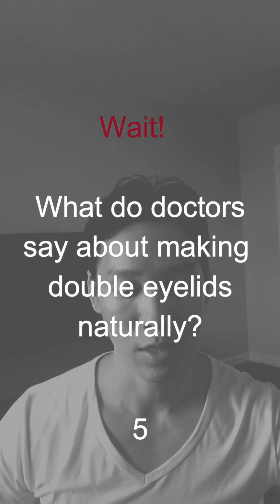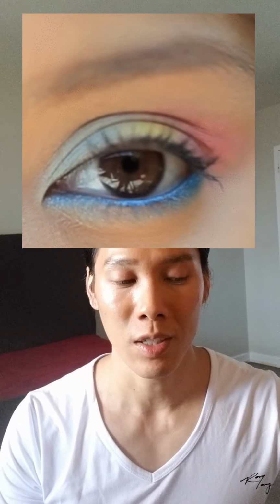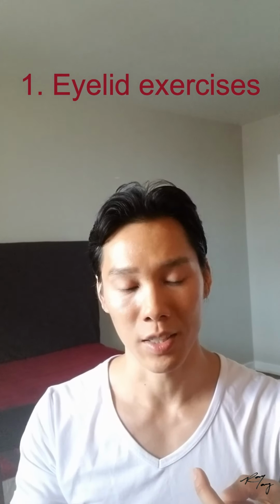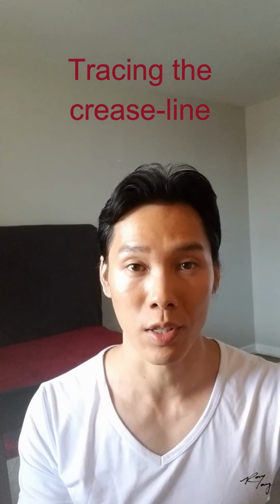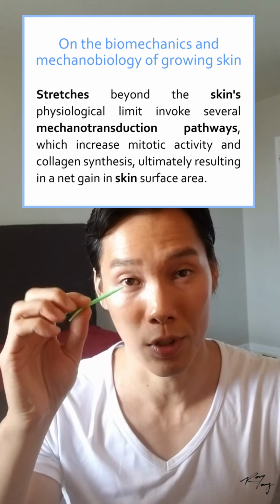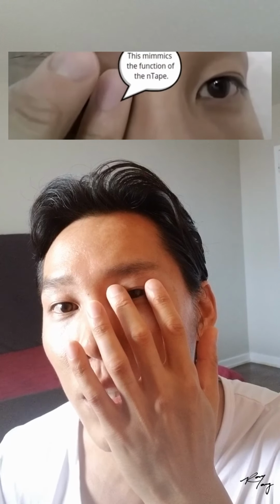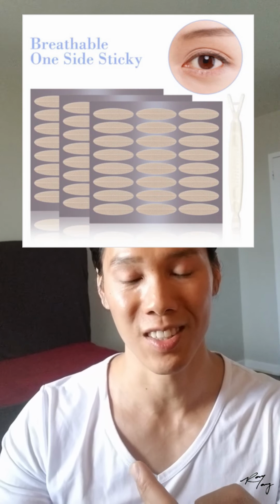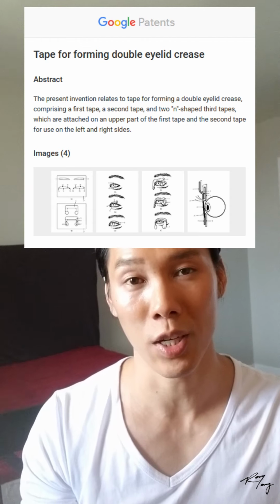Double Eyelid Options & Cosmetic Surgeon's Insights!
We answer a question from Connie @ Quora. She wonders if the look of having double eyelids will suit her, but she has puffy monolids and need some information about D.I.Y. techniques to make double eyelids.

Wondering if Opti-fold is right for you? Ask us!